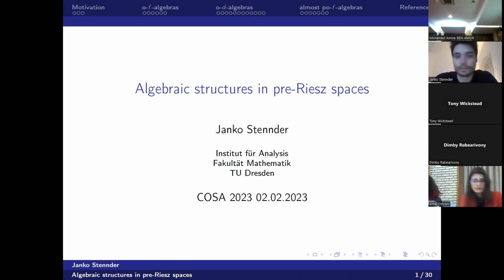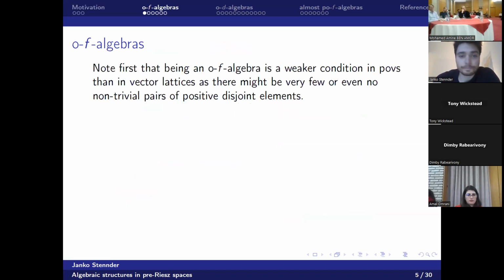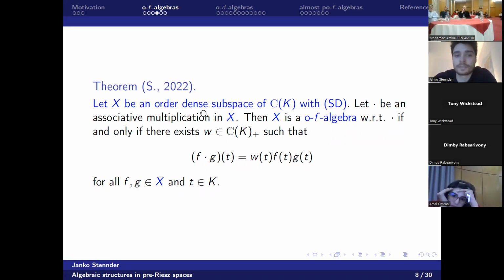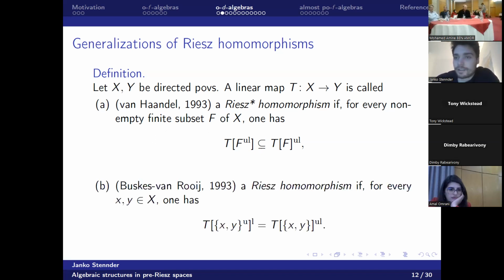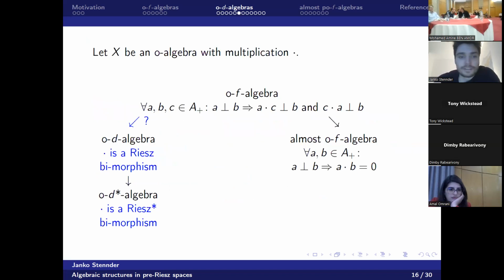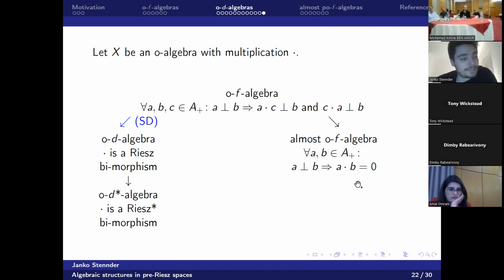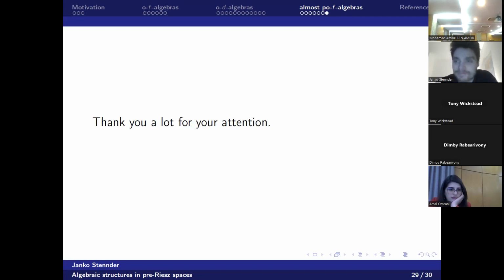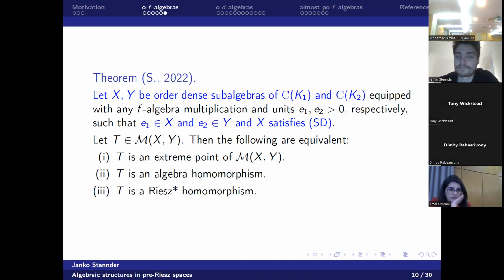Algebraic structures in pre-Riesz spaces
Janko Stennder